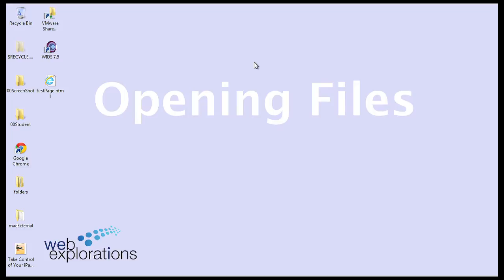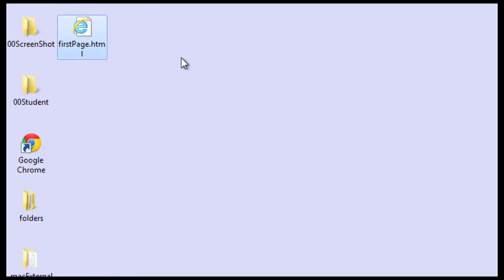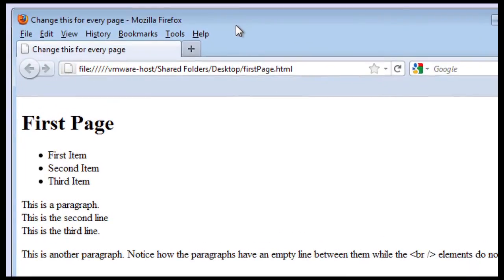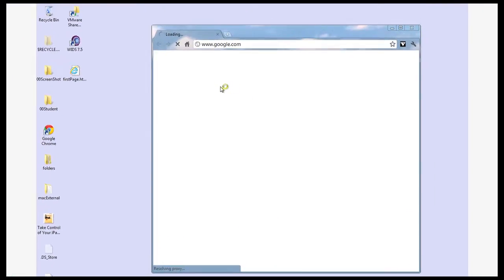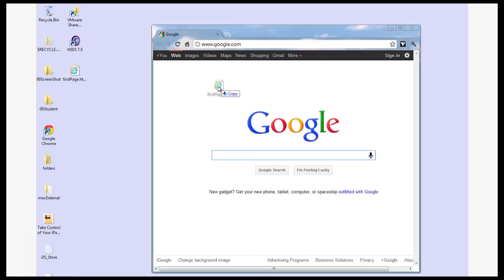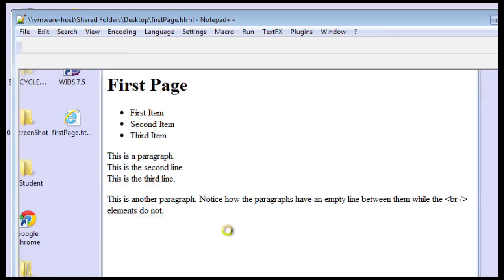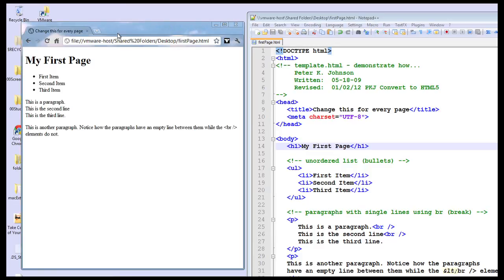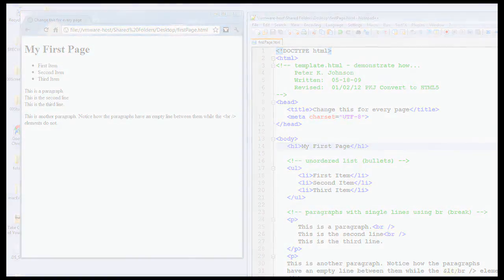Three Different Ways to Open a File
Here are three different ways to open a file.
1) Double click on the file icon and let the operating system do its thing.
2) Right-mouse click on the file and choose the application you want to use.
3) Open up the application you want to use and then use File/Open (CTRL o) to browse for the file you want to view.

This video was created to show my Web Development students how to open up an .html file in both a browser and a text editor and view them side-by-side.  Changes made to the code in the text editor are quickly viewed in the browser using CTRL r (refresh).

This is from my online course Web Development offered by Computer Careers at South Central College in North Mankato, MN 56003 USA.